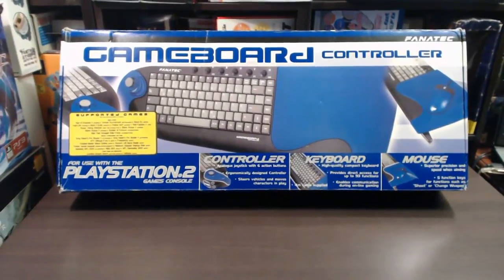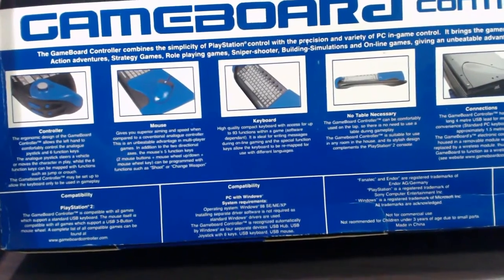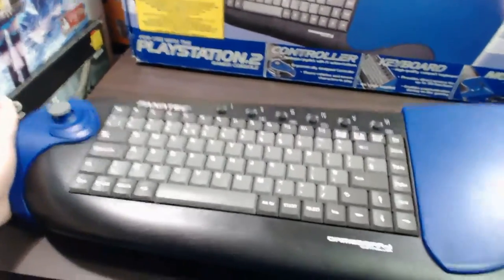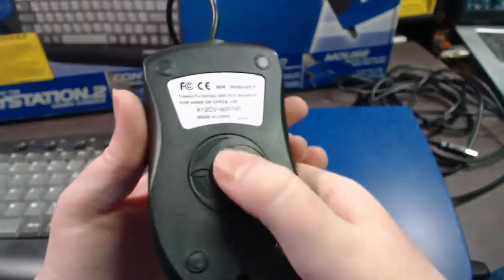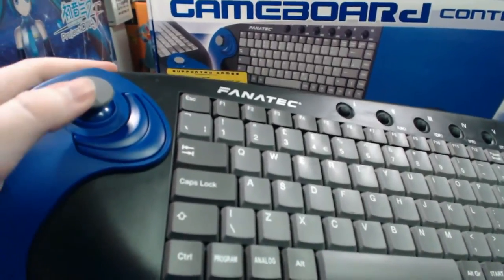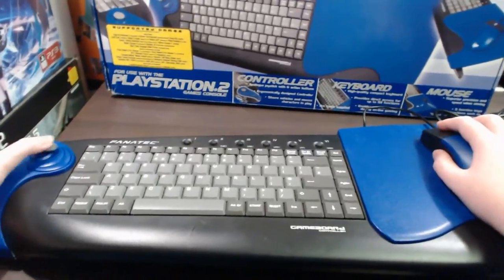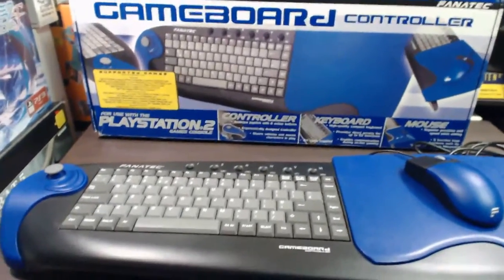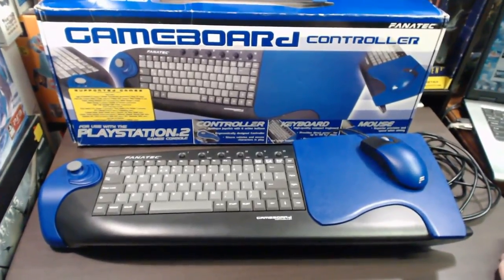Fanatec Gameboard Controller (PS2) Mouse, Keyboard & Joystick All In One Unit - Review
Showing of Fanatec Gameboard Controller for PlayStation 2. Mouse, Keyboard & Joystick All In One Unit - best for FPS and TPS as well as RTS and more. This also works on Win XP PCs.